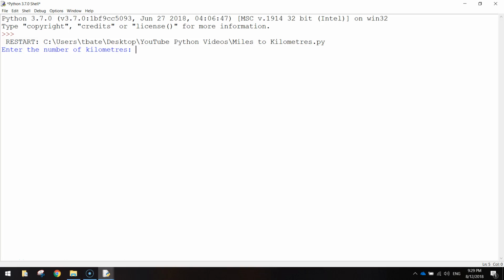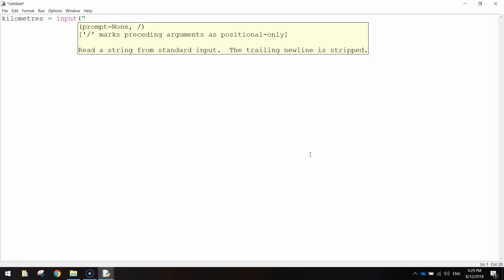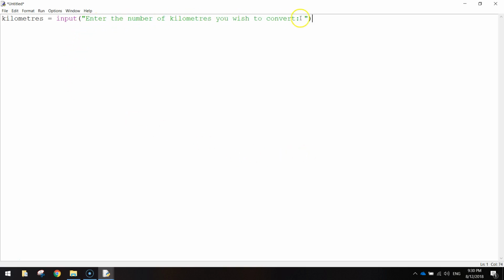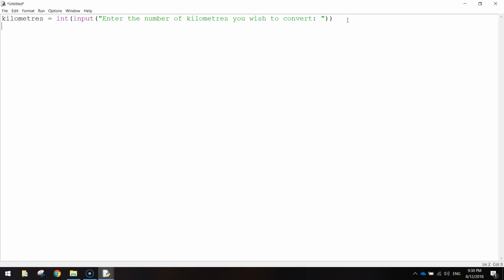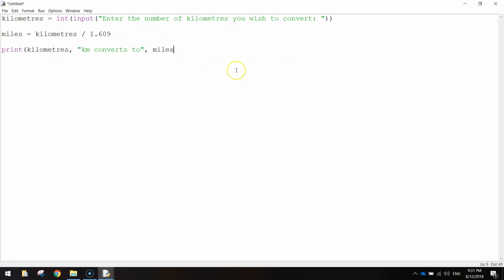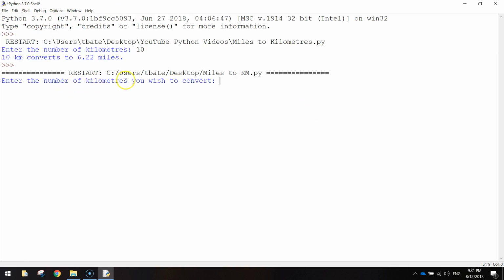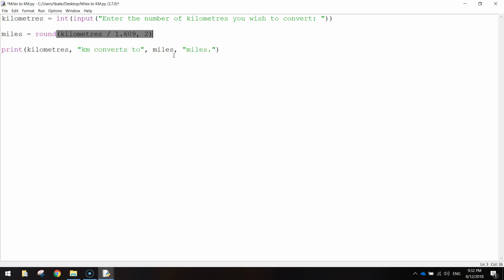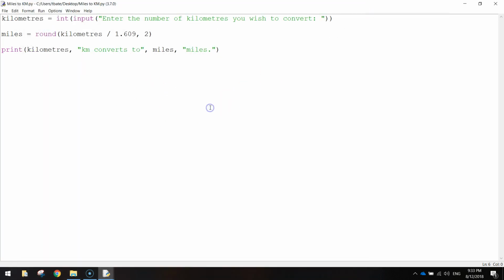Python Tutorial - Convert Km to Miles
Learn how to convert kilometres to miles using Python code.